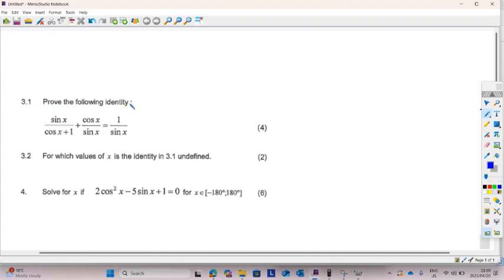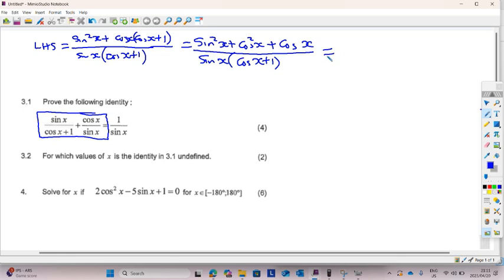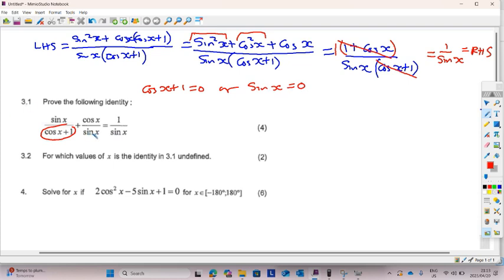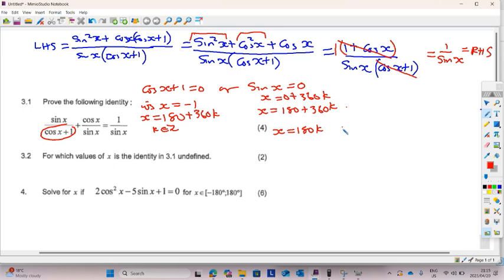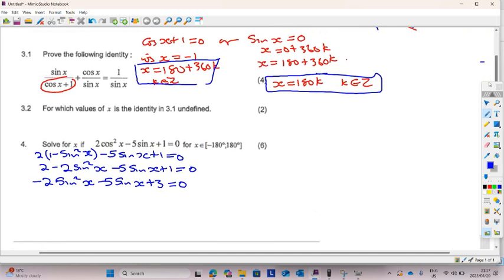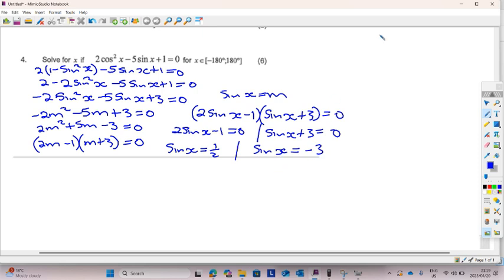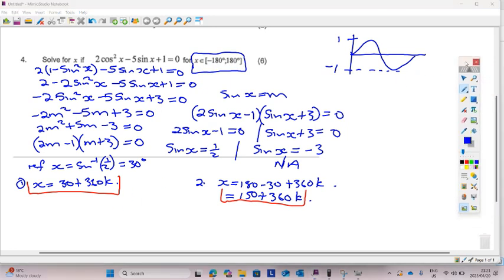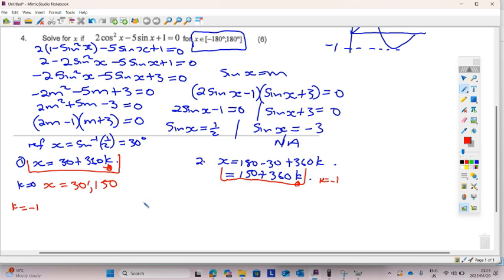Grade 11 & 12 Trig. An example on Trig Identities and equations